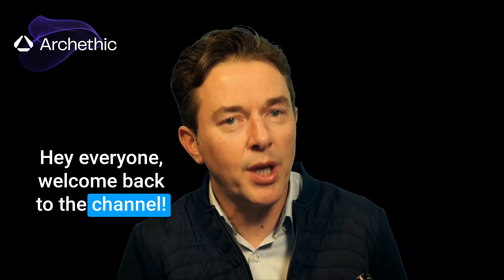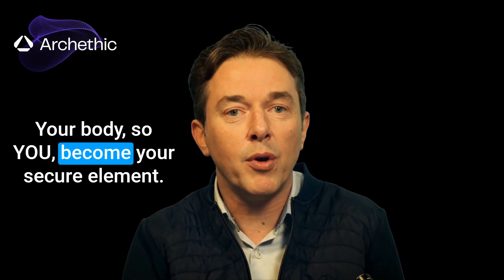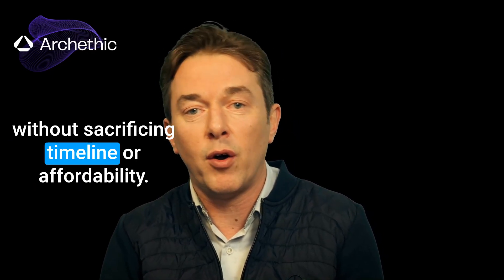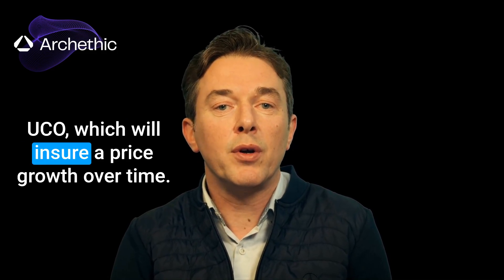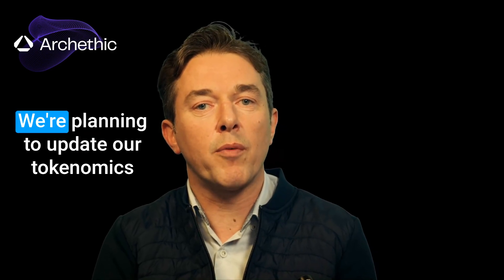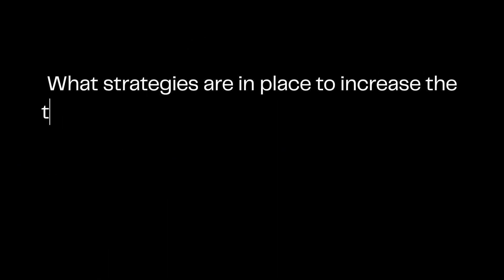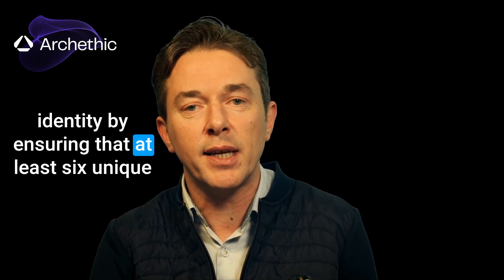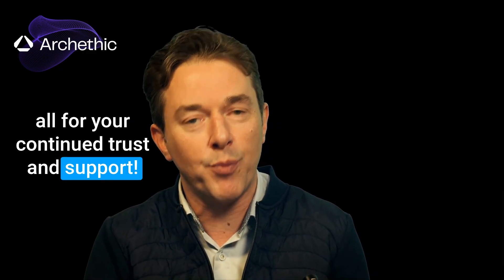Archethic (UCO) November 2024 Update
Watch Sebastien Dupont, CEO of Archethic, as he shares Archethic's vision and plans:

00:00 Introduction
00:24 How will the Archethic cold wallet work technically, and what makes it unique?
01:46 When can we expect the official launch of Archethic's biometric cold wallet
02:06 Will the new cold wallet support integration with existing LP locks, or will we need to wait until current lock expires
02:25 Why is the initial version of the wallet using fingerprint recognition instead of vein recognition? Does this change, affect security or the project's vision?
03:12 How can UCO hodlers participate in project governance, and will voting rights be implemented through a DAO soon?
03:51 How does the wallet-to-token burn mechanism work and how does it impact UCO's long-value
04:51 Does Archethic have a projected market cap target for the next market cycle?
05:38 What are the latest developments regarding q4 2024's goal to open the ecosystem to third-party developers? Is this timeline still on track?
06:21 When will we see the Archethic Mainnet connected to a major CEX, and are there other exchange plans in the future?
06:51 Will there be an updated tokenomics release schedule to reflect recent changes?
07:25 Can you provide details about the rumored partnership with a search engine? Is it still in the planning stages?
07:47 Are there any long-term partnerships with influencers or crypto channels to promote Archethic? Should we expect increased activity on social media platforms like X in 2025?
08:14 How will Archethic ensure consistent communication and updates for the community  moving forward?
08:52 What strategies are in place to increase the transaction volume on Archethic's network? Considering that the cold wallet supports long-term storage, how will Archethic drive Transactions to support UCO's value?
09:26 With the goal of reaching 10.000 TPS by Q4 2024, will community members have opportunities to participate as nodes? What justifies the increase in nodes at this stage?
09:56 How does the Archethic blockchain go beyond simple crypto storage to support larger ecosystem applications
10:45 How does Archethic aim to transform the future of digital security and identity management with its technology?
11:23 End & Big Announcement!

The world’s first biometric cold wallet with no seed phrases, powered by $UCO.